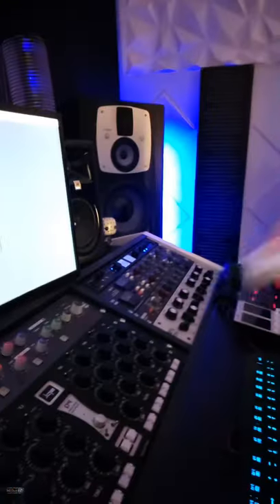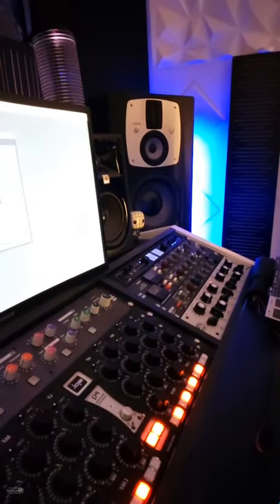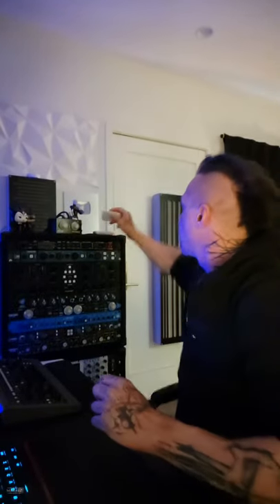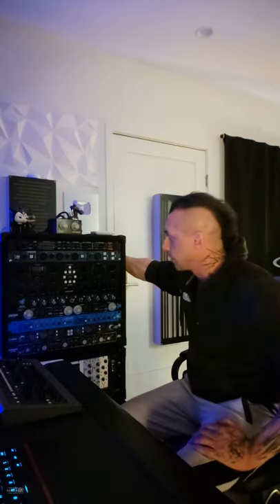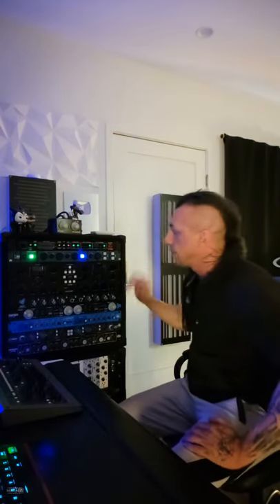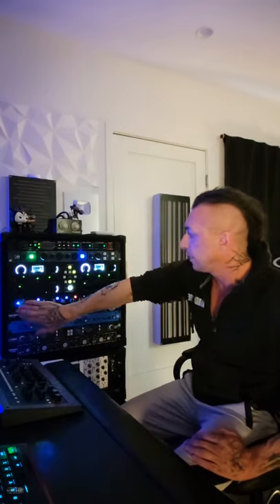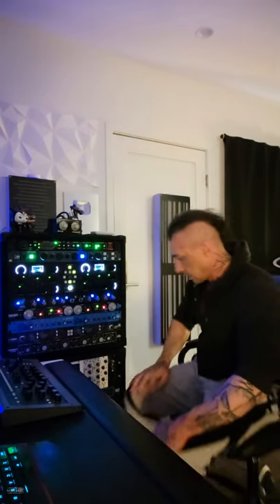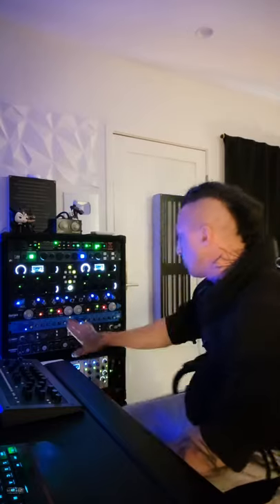Powering Up Analog Gear Coolest Power Up